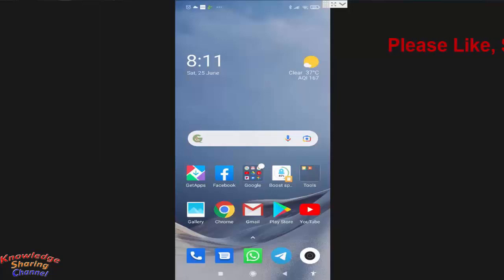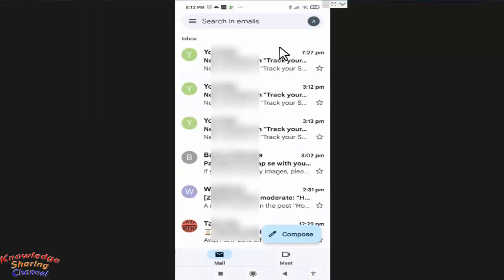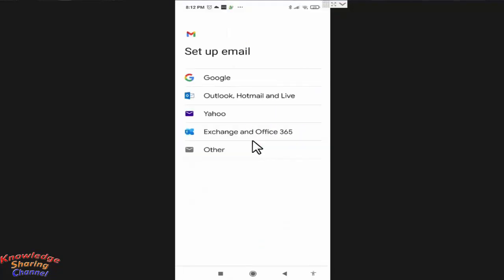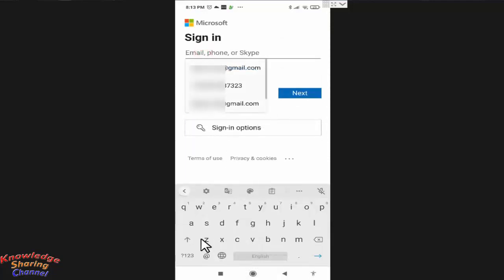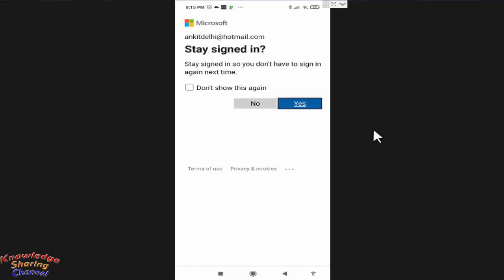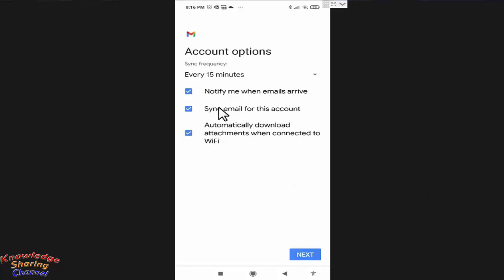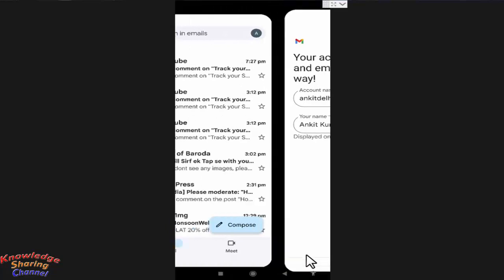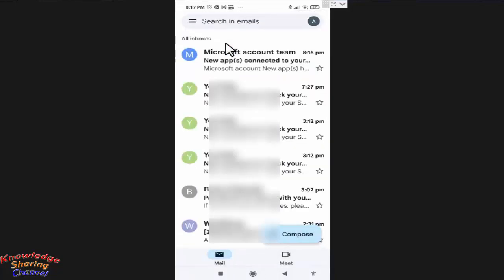How to Link Gmail to Hotmail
In this video we have shown How to Link Gmail to Hotmail Step by Step